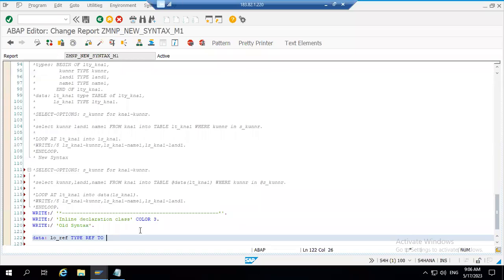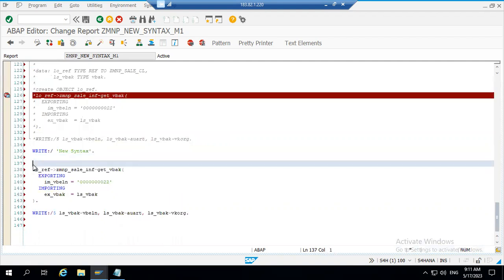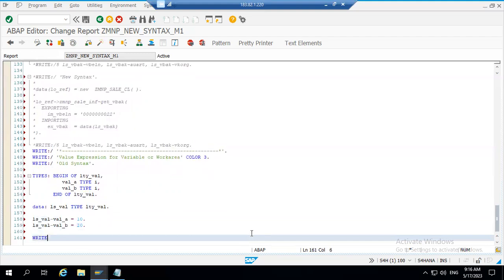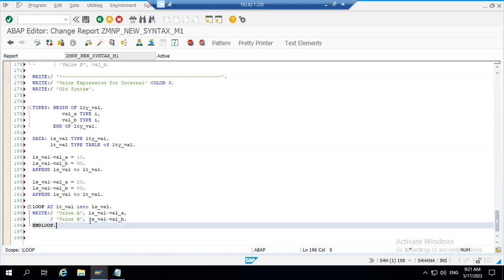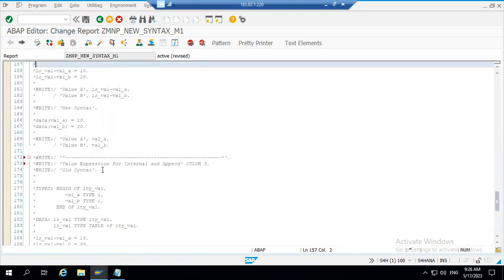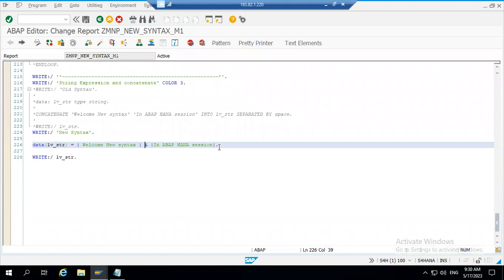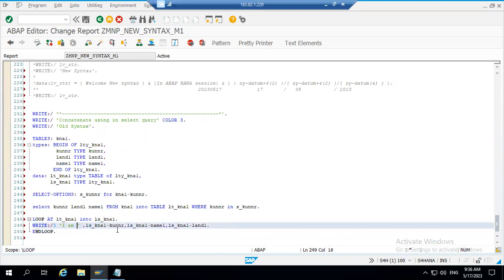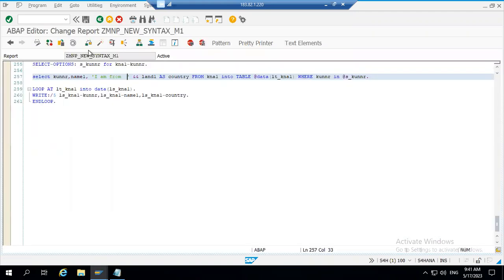New syntax part - 2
New Syntax Part - 2. 7.5 above version